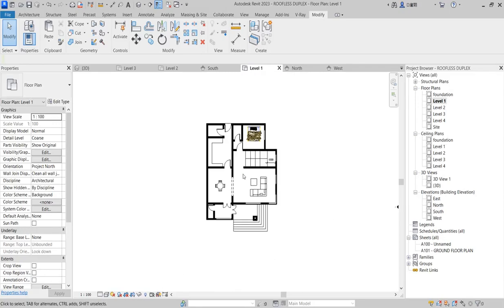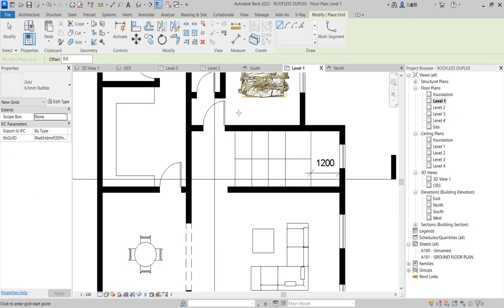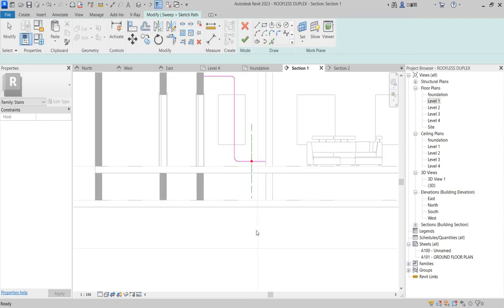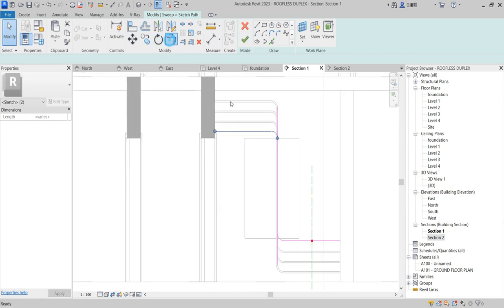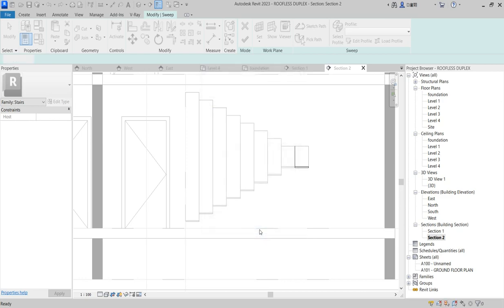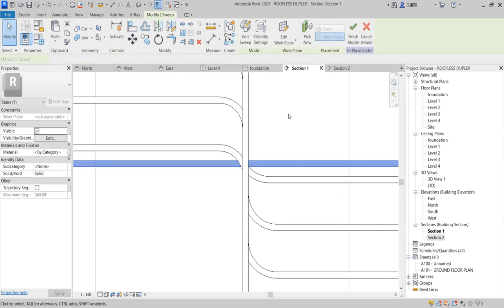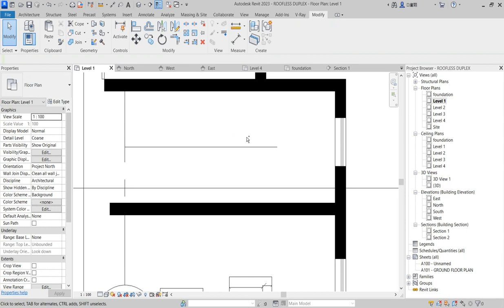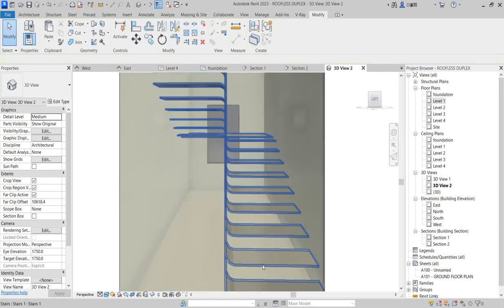6A HOW TO CREATE STYLE STAIRCASE | ROOFLESS DUPLEX | REVIT 2024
6A HOW TO CREATE STYLE STAIRCASE | ROOFLESS DUPLEX | REVIT 2024